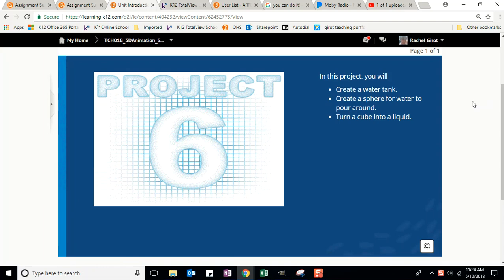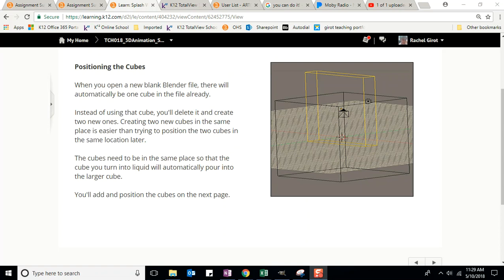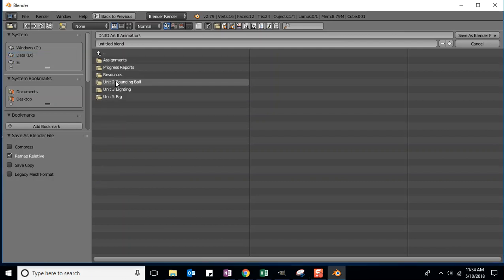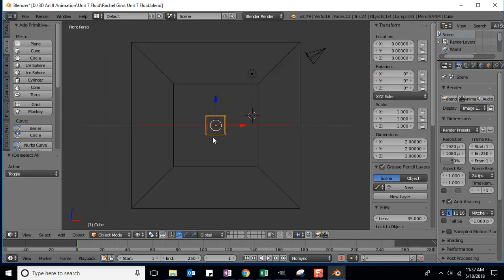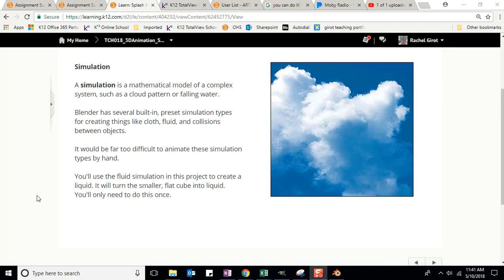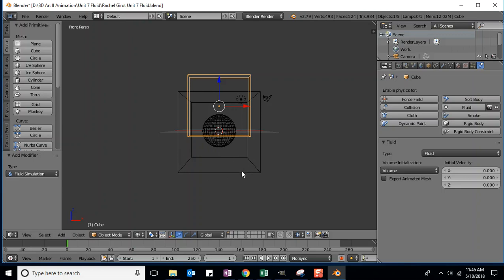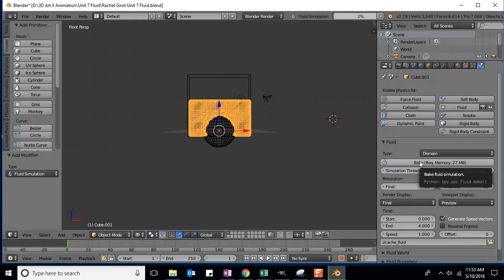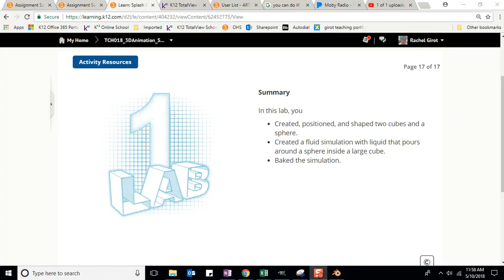Girot 3DAnimation Unit 7 Fluid V1